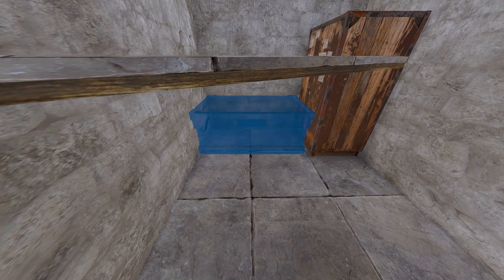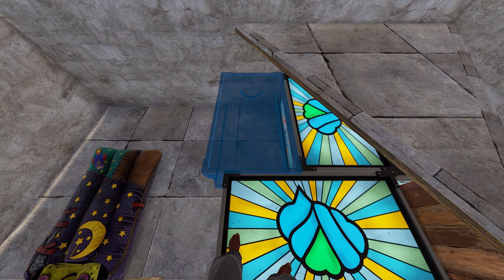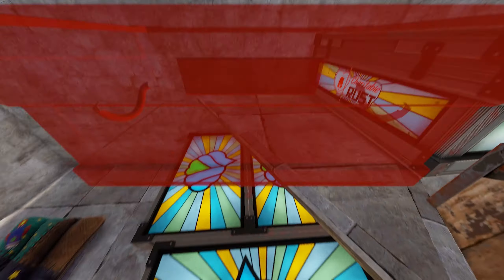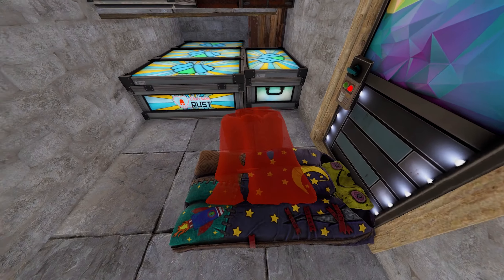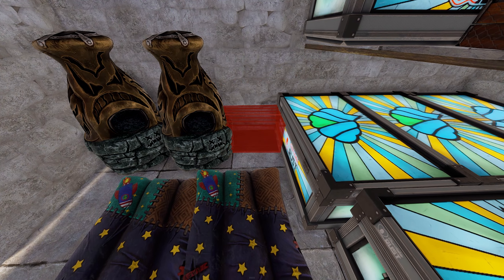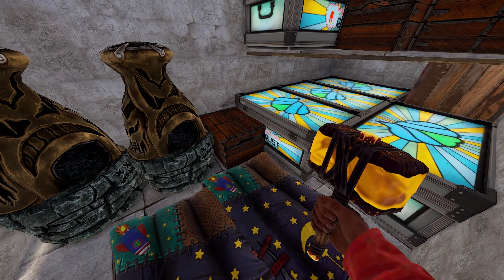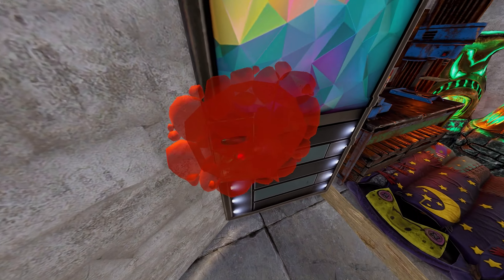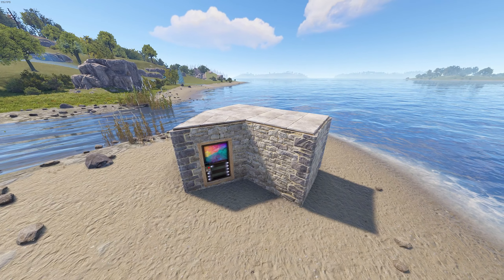The ONLY Correct Way to make your 2x1 In Rust...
In 2 Short minutes, I show you exactly how to make a 2x1 the best way possible for your wipe. This includes 6 Big Boxes, and 5 Small boxes, 2 Furnaces, a t2, 2 sleeping bags, a fireplace and TC.